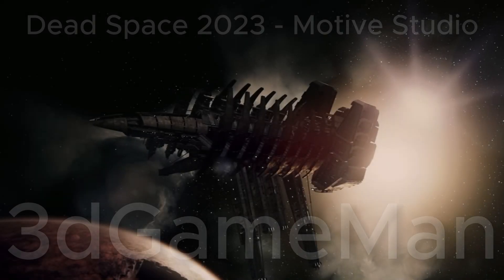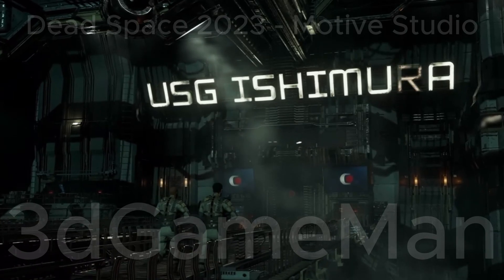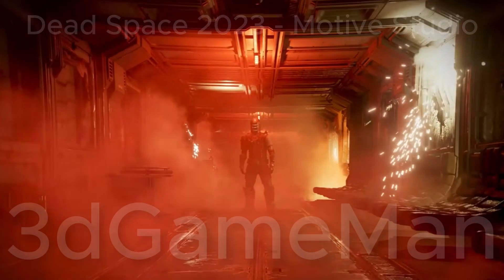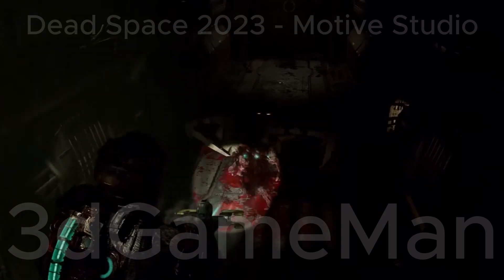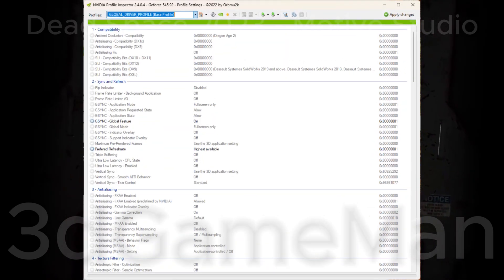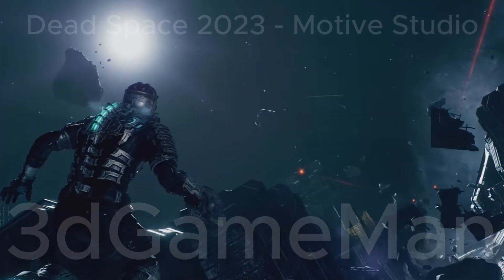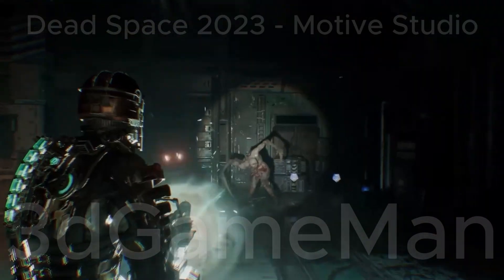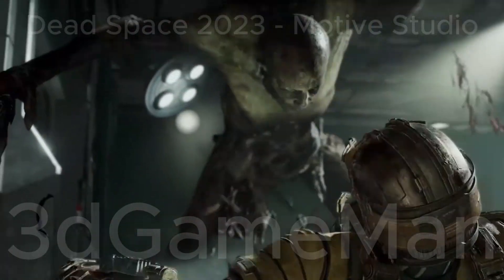[SOLVED] Black Screen Fix for Dead Space 2023